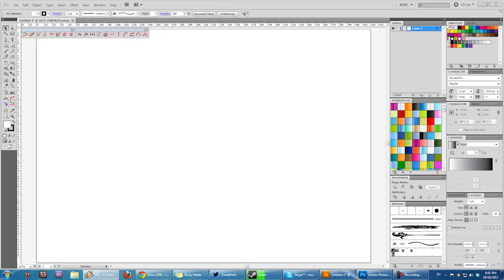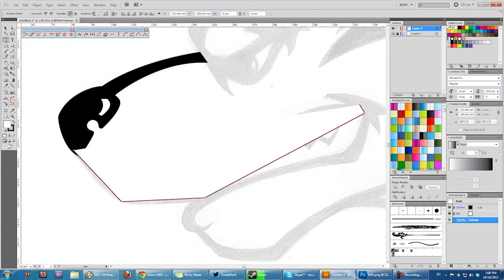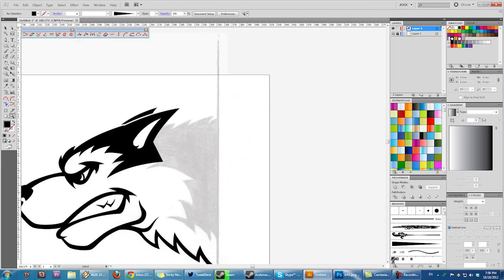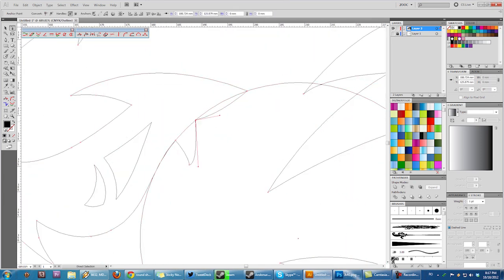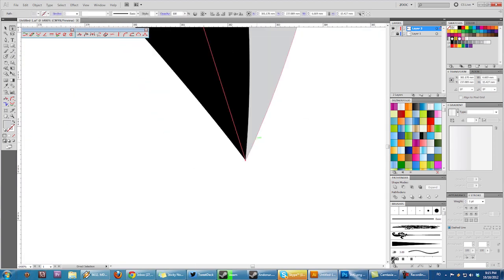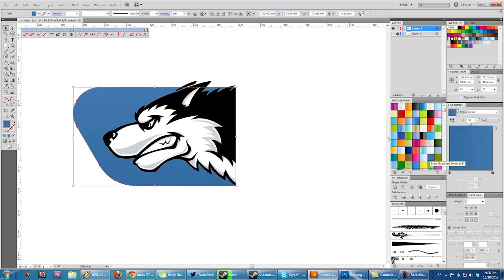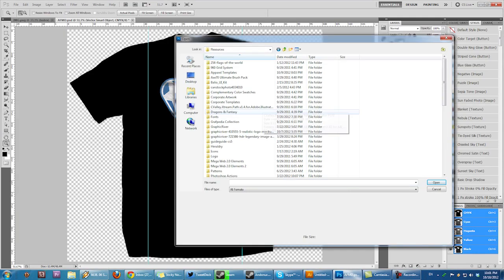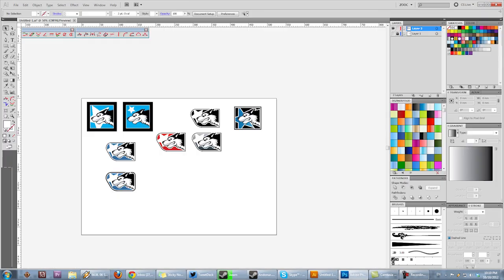HuskyStarcraft Logo Design Process - Part 2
Part 2 will contain all the digital work done on the logo and final presentation methods.